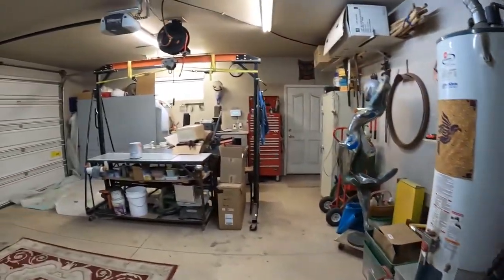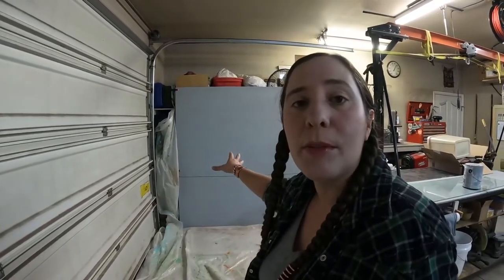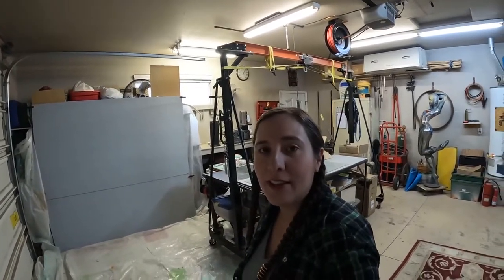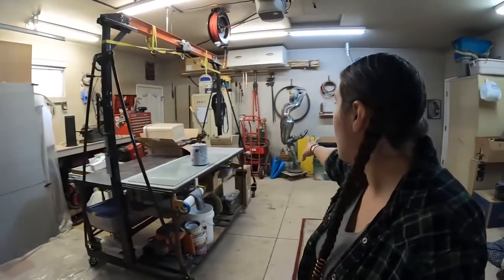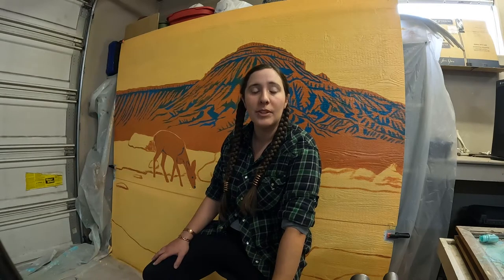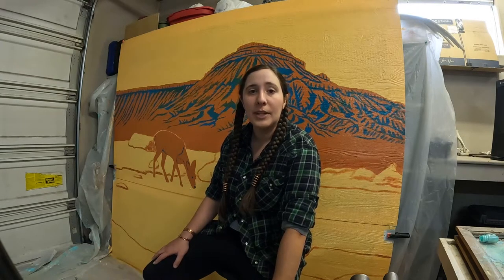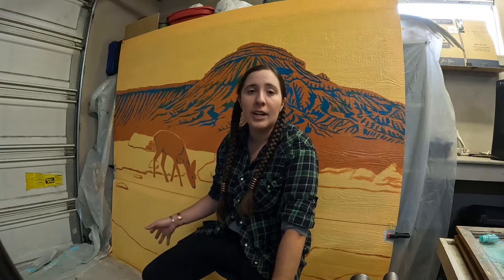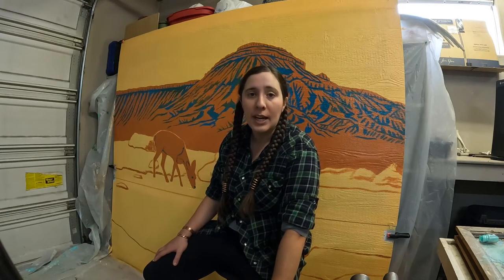Painting a Mural on Panels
Come along with me on an artistic journey as I paint a new mural on panels for a local bus shelter / bus stop! ❤️